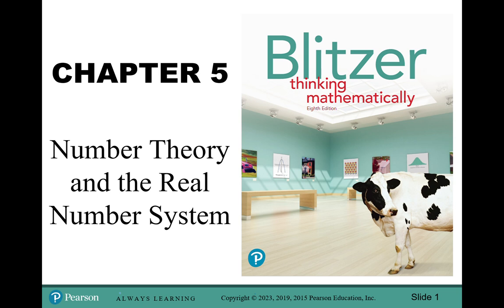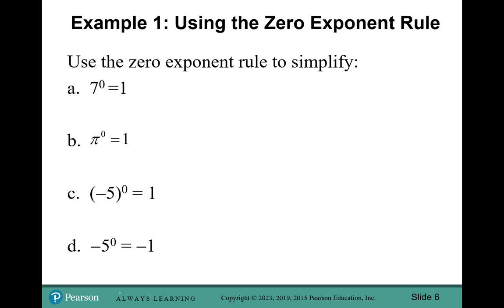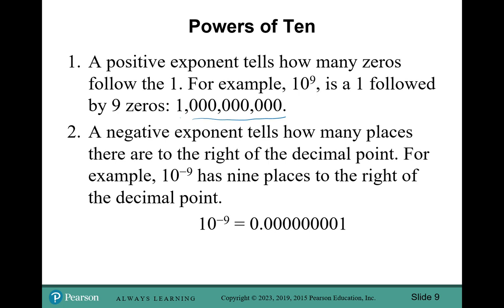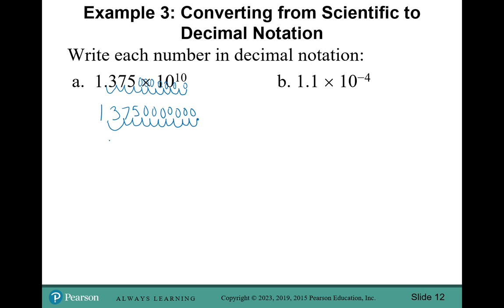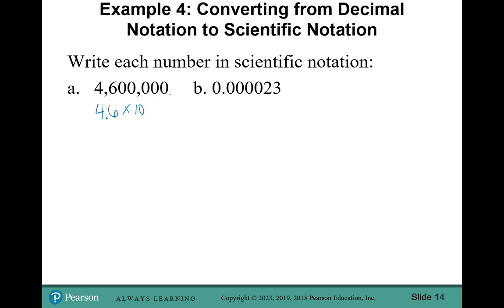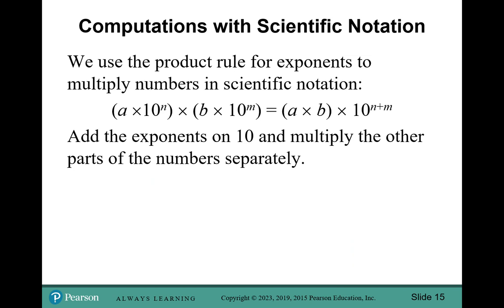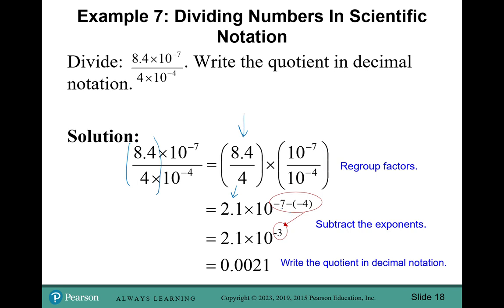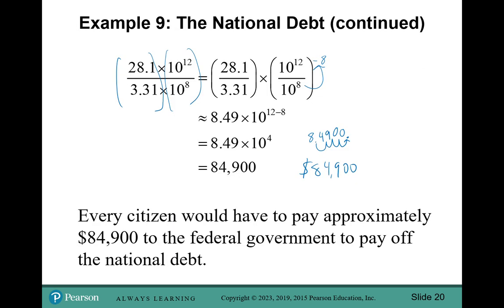Math 102 Chapter 5.6